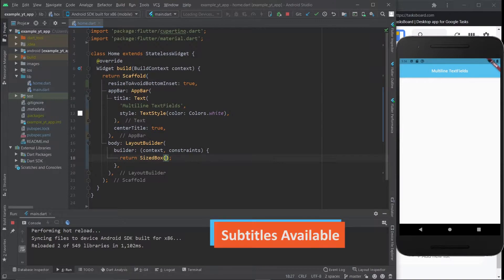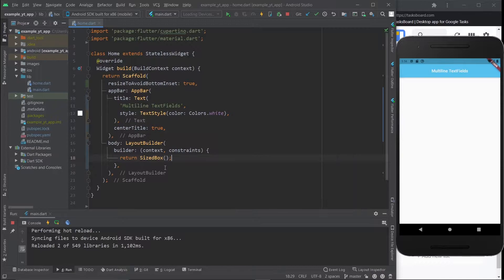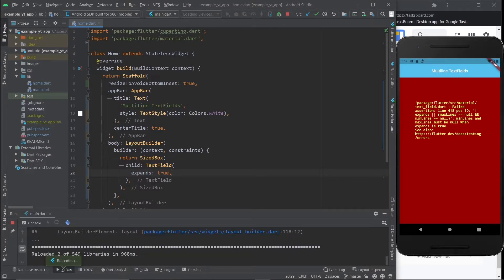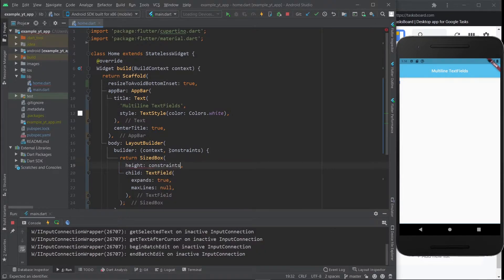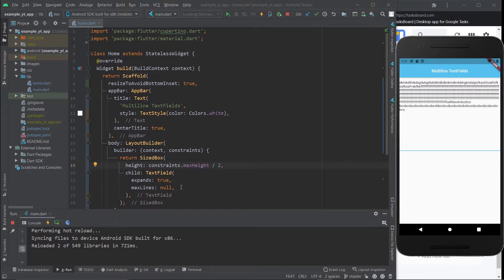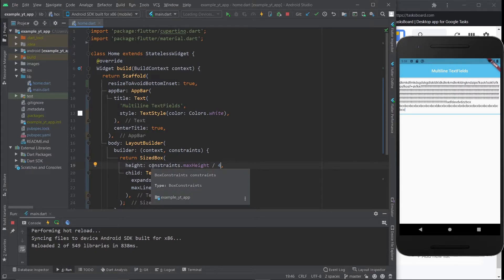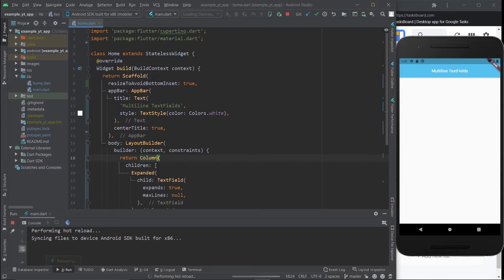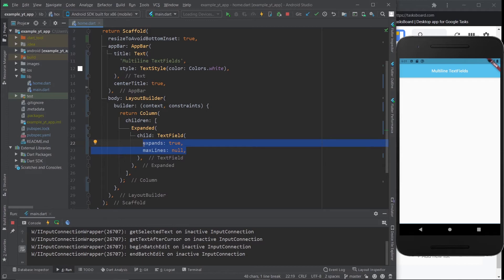Flutter - How To Create A Multiline TextField (You Decide The Size)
Sometimes you need to create a multiline TextField in order to encourage longer answers by users.

Fortunately, that's really easy to accomplish with Flutter!

And you can even define the size of the TextField.

00:00 - Intro
00:42 - Adding TextField With Multiple Lines
01:19 - Defining The TextField Height
02:22 - Using Expanded Instead Of SizedBox As Parent
03:13 - Like & Subscribe
03:24 - Flutter Mentor Out